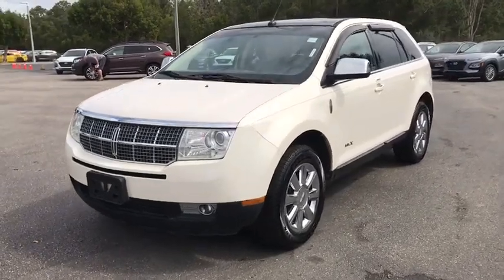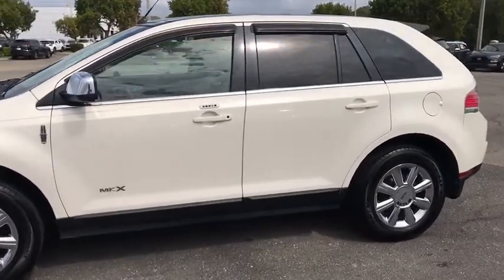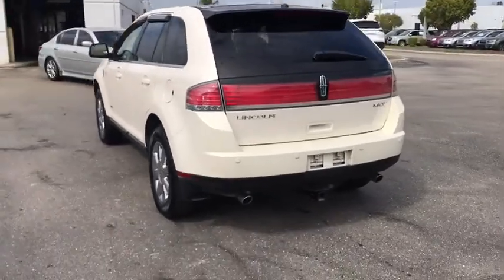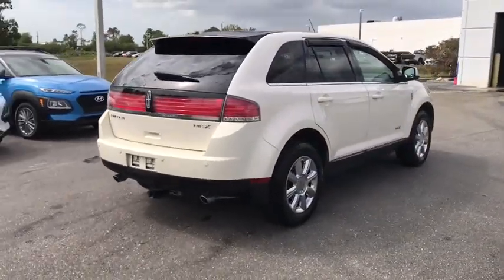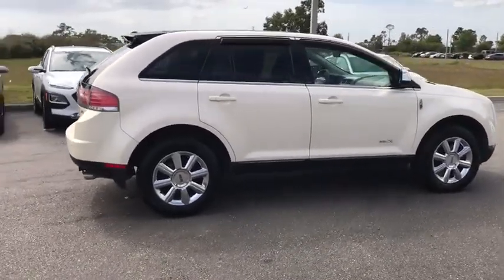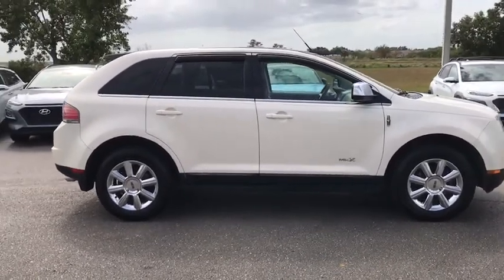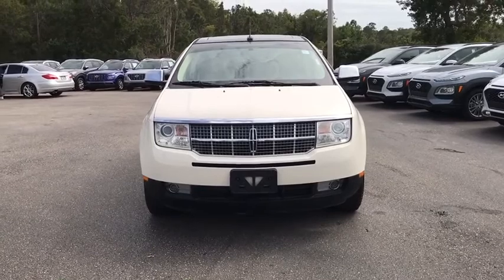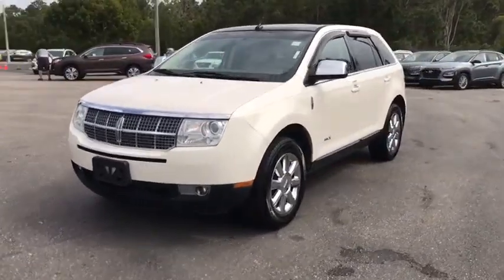2008 Lincoln MKX Fort Myers, Cape Coral, Naples, Lehigh Acres, Tampa, FL M734037B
Used 2008 Lincoln MKX available in Fort Meyers, Florida at O'Brien Hyundai. Servicing the Cape Coral, Naples, Lehigh Acres, Tampa, FL area.

OBrien Hyundai
2850 Colonial Blvd

Leather Interior Low Price Low Payments Local FL Trade SUV 4D Sport Utility Duratec 3.5L V6 6-Speed Automatic with Overdrive FWD White Chocolate Tri-Coat Light Camel w/Perforated Leather-Trimmed Bucket Seats Alloy wheels Automatic temperature control CD player Class II Receiver Hitch Class II Trailer Tow/Prep Package Elite Package Engine Oil Cooler Memory seat Panoramic Vista Roof w/Dual Power Sunshades Perforated Leather-Trimmed Bucket Seats Power driver seat Remote keyless entry Steering wheel mounted audio controls THX II Certified Sound System w/14 Speakers a Upgraded 68 Amp Battery for those cold mornings Voice Activated Navigation Wiring Harness w/4-Pin Connector.brbr2008 Lincoln MKX Duratec 3.5L V6 6-Speed Automatic with Overdrive White Chocolate Tri-Coat FWDbrbrbrCall to verify vehicle availability and to schedule a VIP appointment.brReviews:br  * If the styling appeals the features delight the price is right and youre ready for a credible alternative to some better-known imports this handsome 2008 Lincoln MXK CUV may be an excellent choice. Source: KBB.combrbrbr*Prices do not include TT&L additional fees or certification that may apply. Free delivery within 300 miles if you have a trade in good condition that we can drive back. If not $2 per mile delivery charge. If for any reason you are unhappy with your purchase we have a 3 day exchange policy. See dealer for details. All prices include a $1500 internet discount. See dealer for complete details. We reserve the right to make changes without notice and are not responsible for errors or omissions on our sites or 3rd party sites. Prices are valid on the day of publication only. Customer must print out this page as a coupon and present it upon arrival at dealership to validate pricing. Incentivized internet pricing will not be available without this printed page. All vehicles are subject to prior sale. By submitting an inquiry you consent to being contacted including receiving text messages. Message and data rates may apply. Additional reconditioning costs may be applied. Please contact the dealership for complete details and latest information.